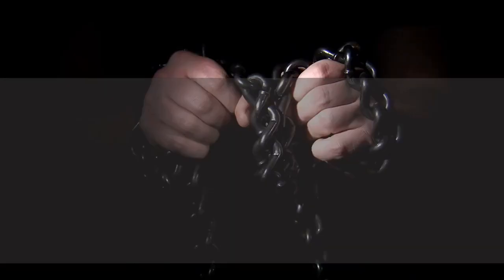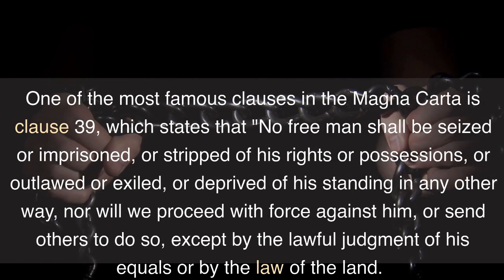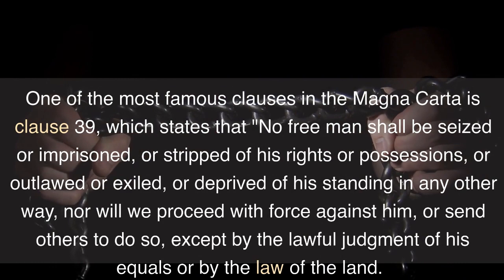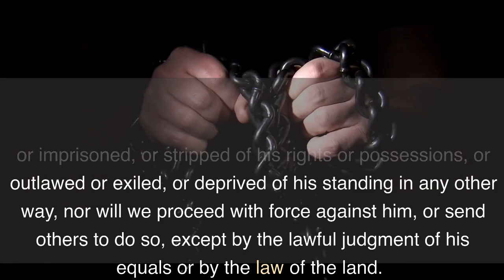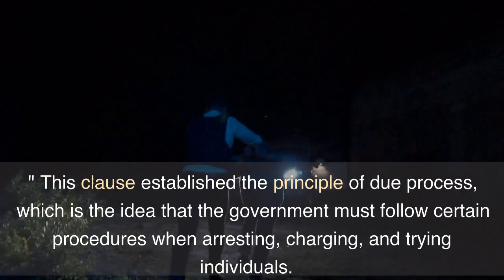Magna Carta gave democracy to the world, we should be proud of Great Britain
Welcome to this video on the importance of the Magna Carta to Western democracy.

The Magna Carta, or "Great Charter," is a document that was signed in 1215 by King John of England. It is widely considered to be one of the most important documents in the history of democracy, as it established the principle that the king was subject to the rule of law and that his subjects had certain rights that he was bound to respect.
The Magna Carta contained 63 clauses that dealt with a wide range of issues, including the rights of the Church, the protection of property rights, and the limitations on the power of the monarch. It is often seen as the foundation of the modern legal system and is considered an important precursor to the modern concept of human rights. One of the most famous clauses in the Magna Carta is clause 39, which states that "No free man shall be seized or imprisoned, or stripped of his rights or possessions, or outlawed or exiled, or deprived of his standing in any other way, nor will we proceed with force against him, or send others to do so, except by the lawful judgment of his equals or by the law of the land. " This clause established the principle of due process, which is the idea that the government must follow certain procedures when arresting, charging, and trying individuals. The Magna Carta also established the principle of the rule of law, which is the idea that the law applies to everyone, including the monarch. This was a revolutionary idea at the time, as the king was traditionally seen as being above the law. The Magna Carta helped to pave the way for modern democracy by limiting the power of the monarch and establishing the idea that the government must be accountable to the people. The influence of the Magna Carta can still be seen today in many modern democracies. It is considered a symbol of freedom and justice, and it has inspired many other important documents, such as the United States Constitution and the Universal Declaration of Human Rights.